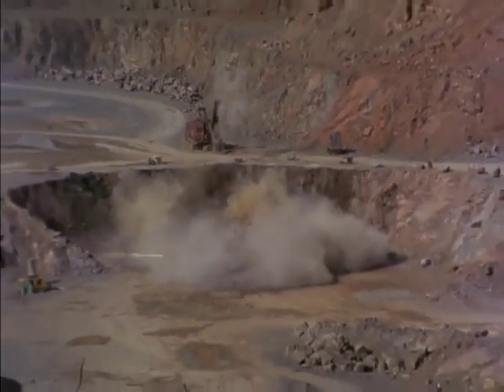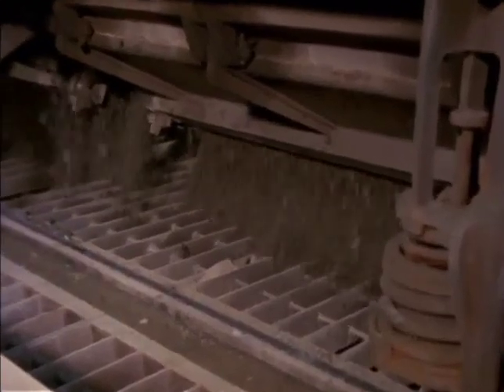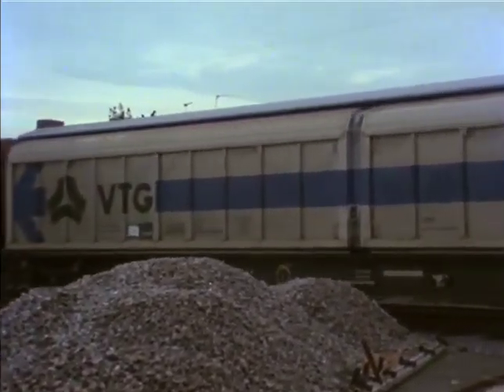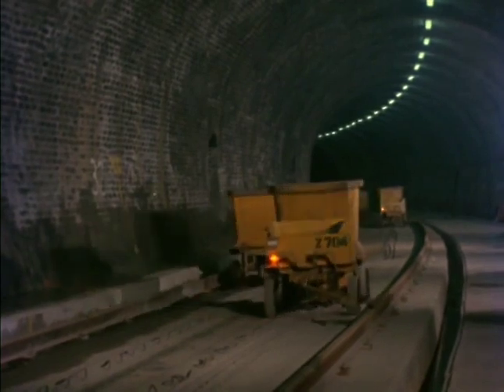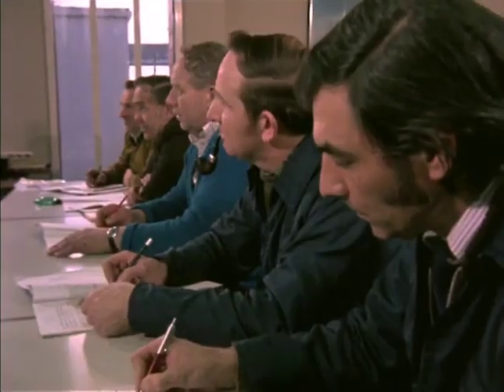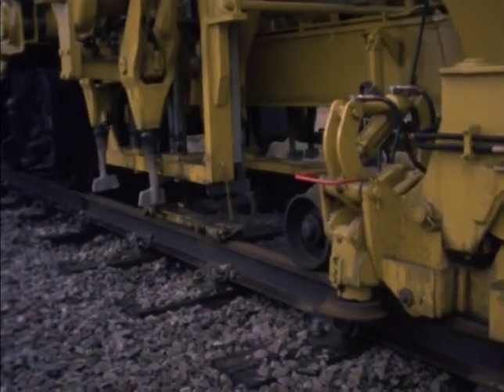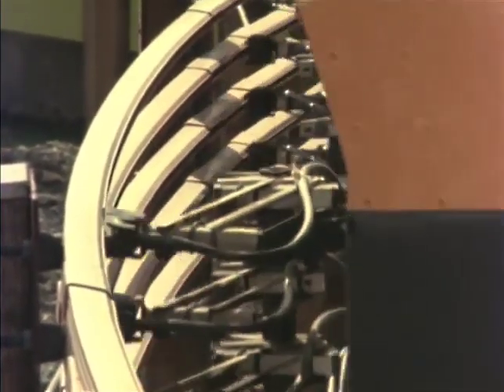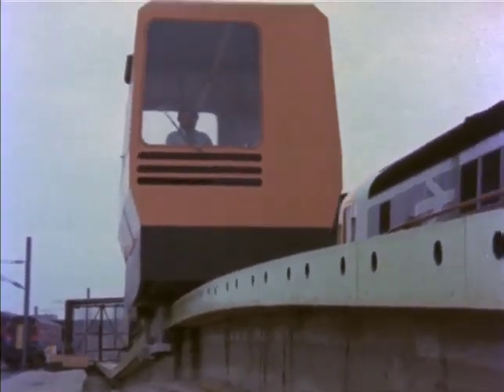Vintage railway film - On track for the eighties; Rail report 13 - 1980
This vintage transport film, produced by British Transport Films in 1980, is the final report in a series of 13 topical films, produced since the far reaching plan for the modernisation and re-equipment of British Railways in 1955 started to take effect, to log the many developments - new services, equipment, techniques - wherever these have been introduced. They provide a unique pictorial record of the progress of British Railways.

A review of innovation and development within BR and its businesses, including: modernisation of freight facilities and service to new companies; progress of the Bedford/St. Pancras electrification project; paved track and permanent way maintenance; Sealink's "Galloway Princess"; Seaspeed's SRN4; and the Research department's magnetically levitated vehicle. For general showing.

Former BTF employee, Alan Wilmott now of Windjammer Films, comments that this was one of the last BTF productions undertaken and completed before the break-up of the film unit. Evidently it was touch and go as to whether this film was even started, such was the air of inevitability about the demise of BTF by this time.